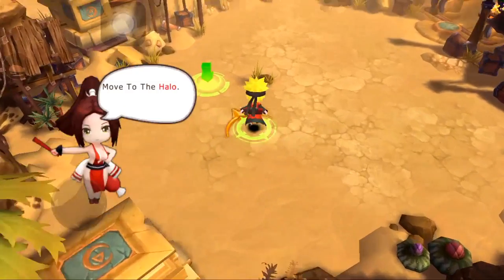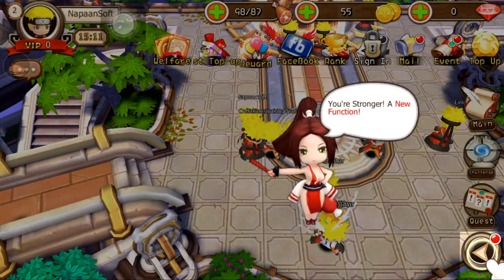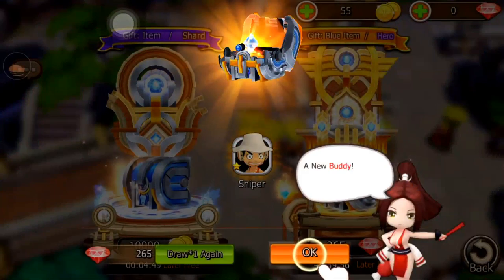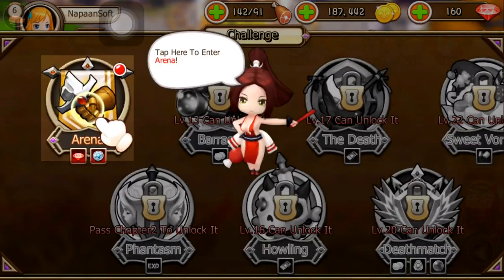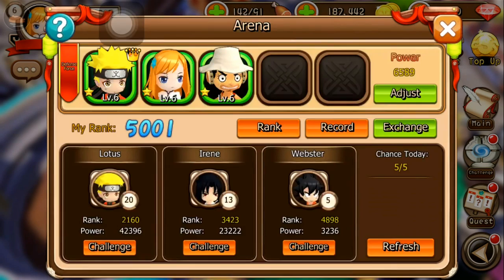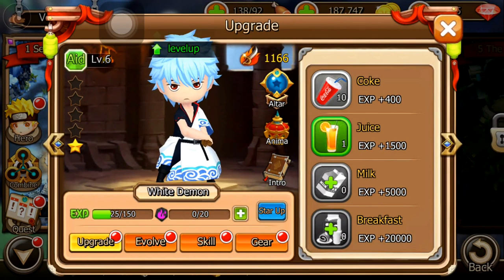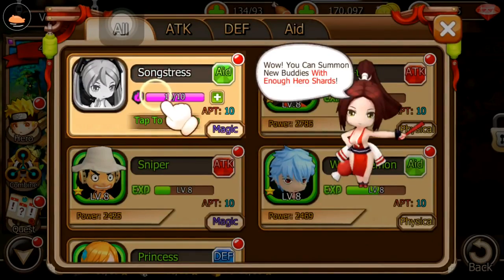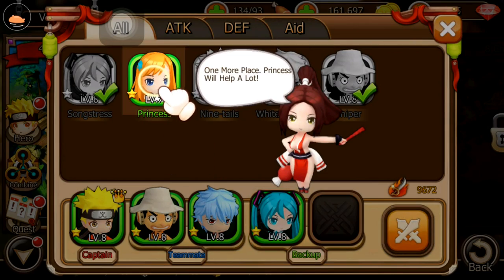League of Anime Gameplay (By HaoMing Jian) iOS Video HD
League of Anime Game
The most popular Cute Action Mobile Game, is given the title-No. 1 ARPG of 2016!

It's the most welcome anime style mobile game which features wonderful battles, interactive PK and adventurous stage clearing. Its skill effects are super awesome and enable you feel that you were present at the scene. Giant Bomb, Excalibur and all you want are here!

League of Anime differs from other anime games in its combination of current hot anime characters such as Miku, Ultraman and so on. The employment of 3D technology and popular cartoons will definitely satisfy your fighting thirst!

[Wonderful Benefits] We prepared awesome Newbie Gift. If you play the game for 2 days and we will give Purple Ultra man for free. And almost 10k Diamonds if you play it for the first week of server-opening.
[Arena] We have a distinctive Arena you have never seen before. Show your cool skills and win glory here.
[Varied Features] There are Deathmatch, The Death, Barrage, Sweet Vortex and various game plays waiting for you.
[Team Support] You can choose the best combination of hero skills by switching fighting teams.
[Cool Skills] With skill effects as good as those of cartoons on TV, we provide you with a better visual experience.

◆Characteristics◆
1.Excellent Images& Carefree Operation
When different types of characters are in battle together, you will not only be able to enjoy playing the game but also the cool skill effects.
4k image quality and full screen special effects make it one of the most fantastic mobile ARPG.
Prove yourself in this comic-like world.

2.Social Interaction & Fresh Game Model
In this interactive game, you can communicate with other players face to face. The home city in the game is specially designed to make it look more real and attractive. You can also invite friends to challenge bosses together, plunder chests and enjoy other features together.

3.Different types of characters for you to form your own team
There are 3 types of characters: tank, support and DPSer, with each character having their own characteristics. The characters work for or against each other. You can choose the best combination of characters to win a battle. Each character has its own special skills which make battles more colorful and enjoyable.

4.Outstanding PVP&Deathmatch
Each stage has its own unique features! We also attach great importance to strategies to make this game more fun. The PVP matches are divided into four parts: Audition, Tryout, Rematch and Final. We also provide rich rewards including Purple gear, Gold and Diamonds. Don’t miss out!